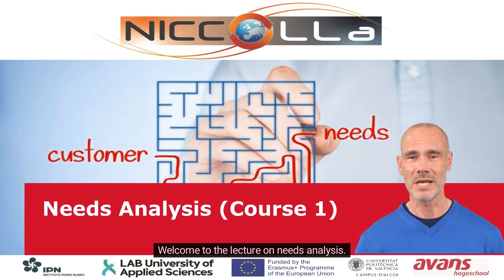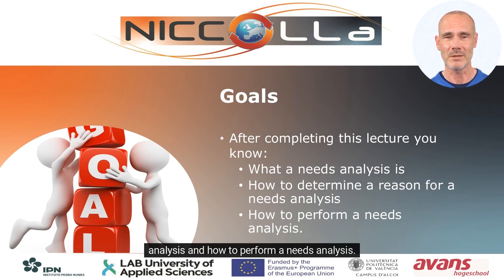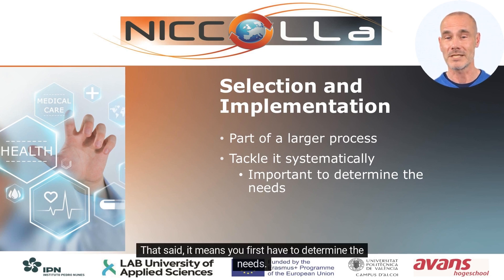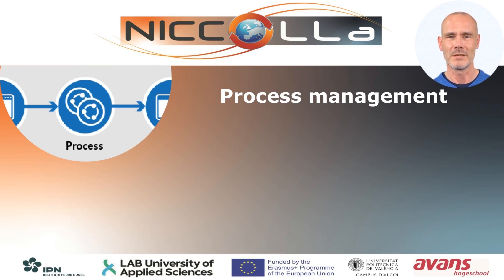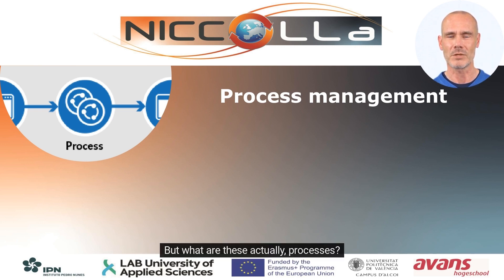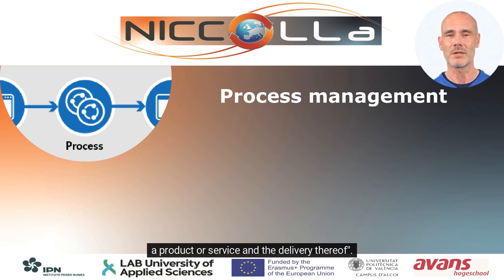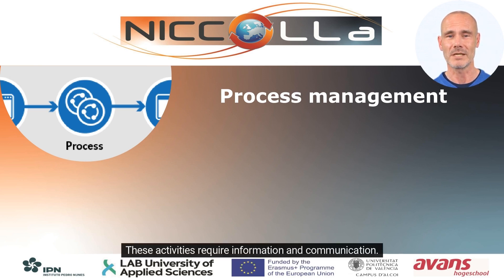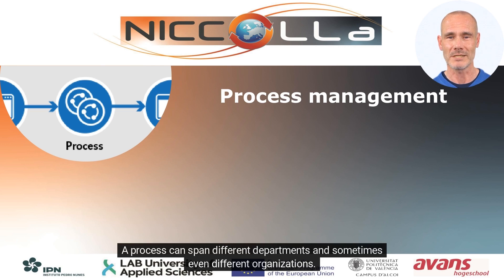Course 1 - Needs analysis (part 1) | 61/79 | UPV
Título: Course 1 - Needs analysis (part 1)

Descripción: Course 1 - Working with T&I for H&W as expert and professional by Avans University of Applied Sciences.
This video is part of the Eramus + Strategic Partnership NICCoLLa.
All the information about the NICCoLLa project and its teaching materials on new technologies and social and healthcare sectors can be found

Autor/a: Linares Pellicer Jordi Joan